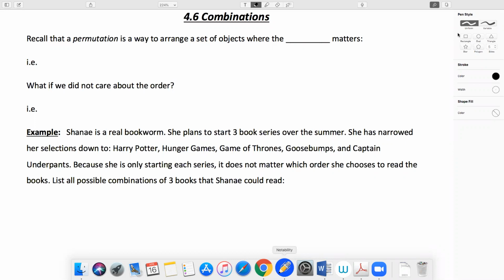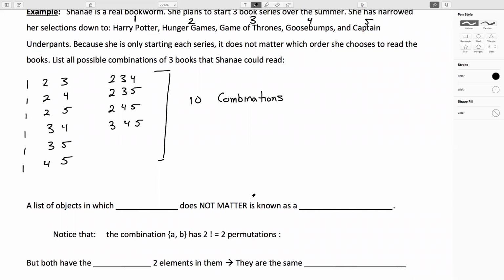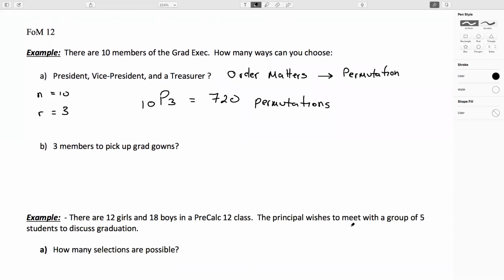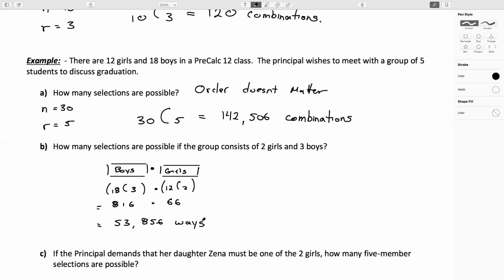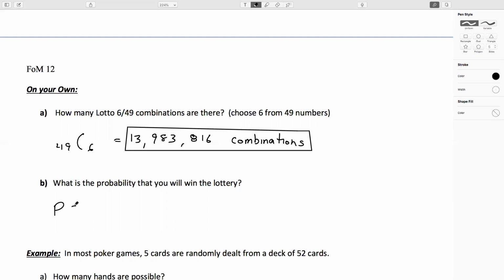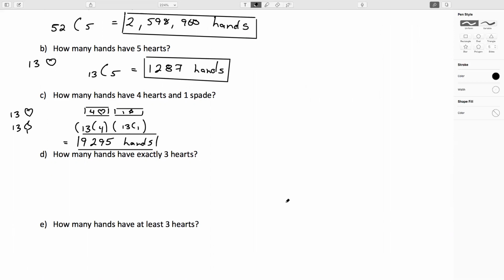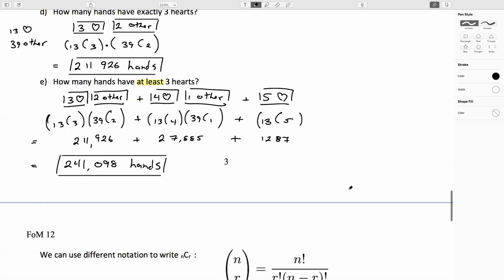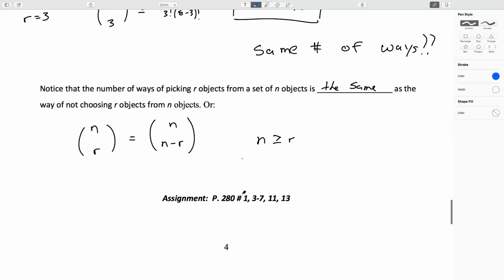FoM12 - 4.6 Combinations